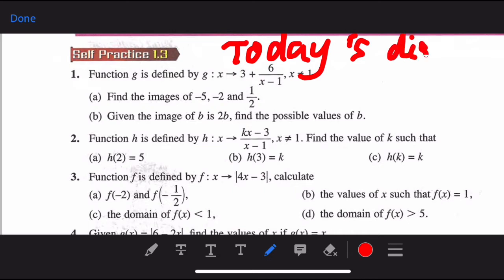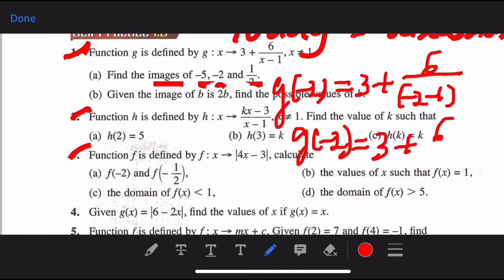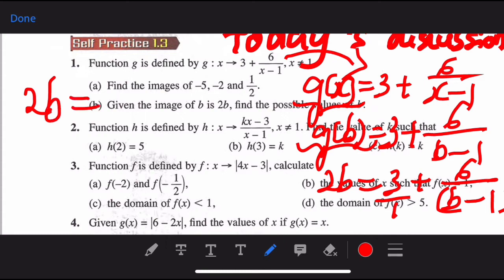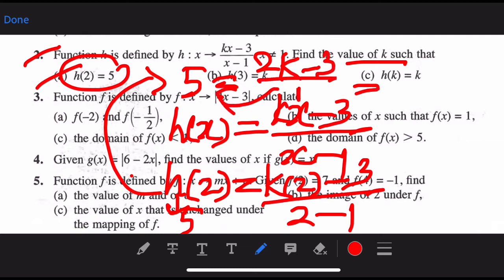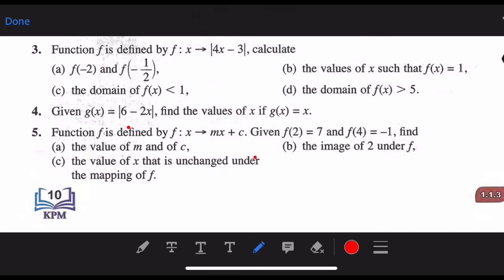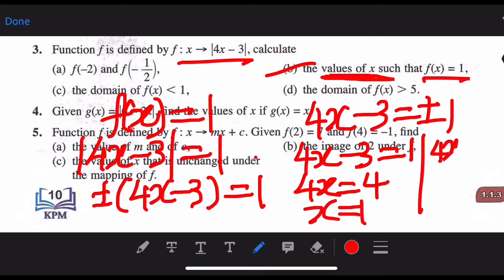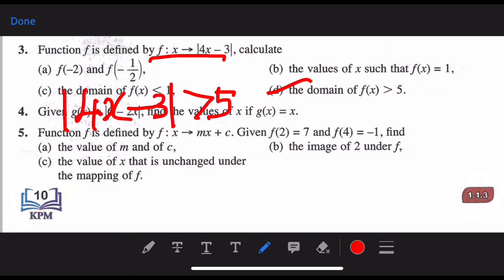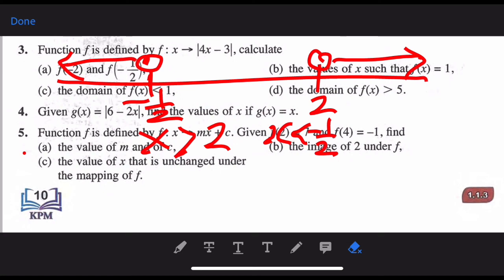Chapter 1 Function exercise 1.3 Q1,2 &3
Discuss object, image , modulus function